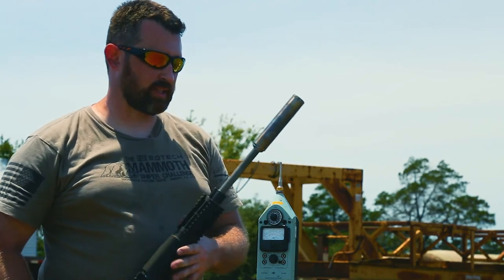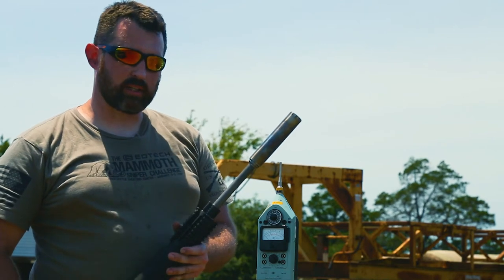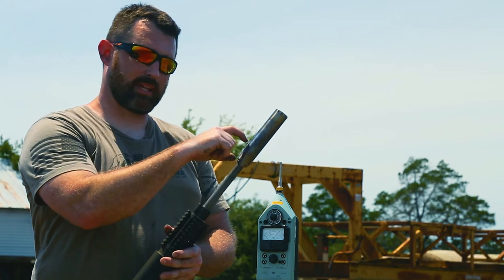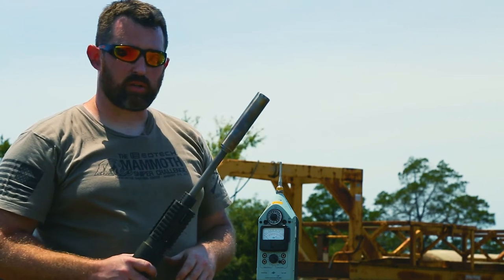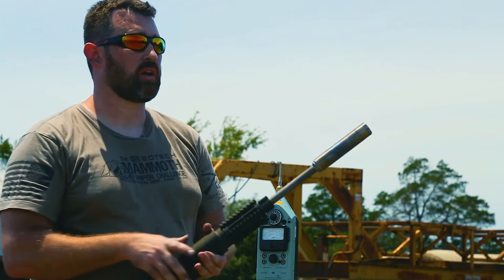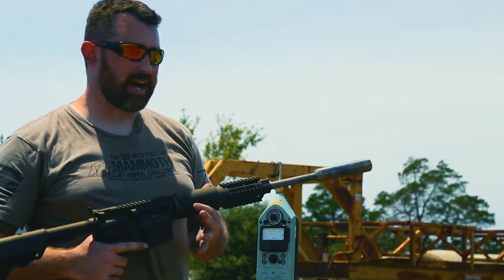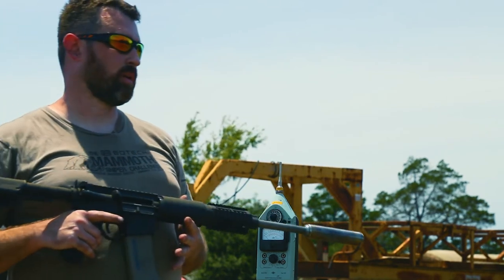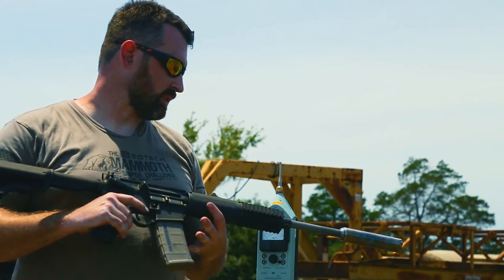Axe Suppressor Metering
The Axe is our 6" 1.375 Diameter Suppressor weighing in at only 9oz.  The smallest, lightest, and quietest mini can on the market.